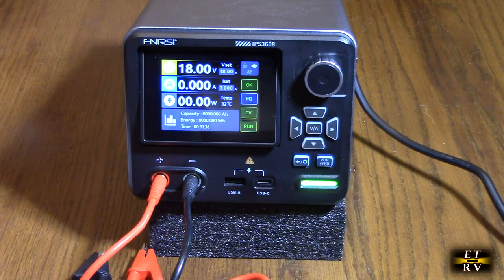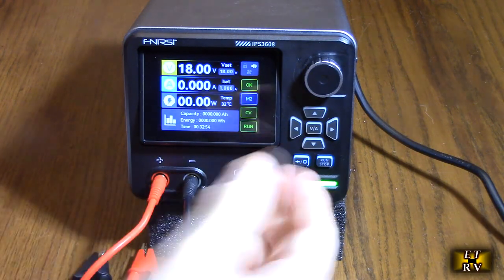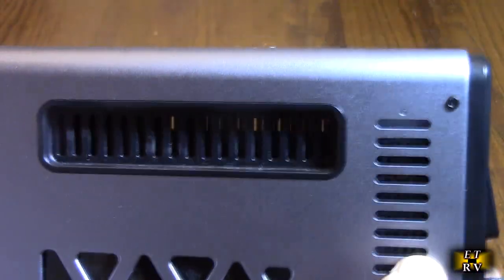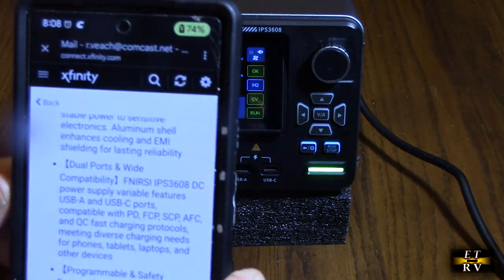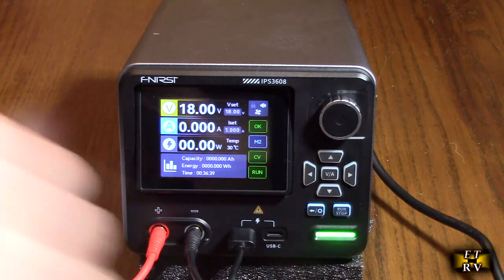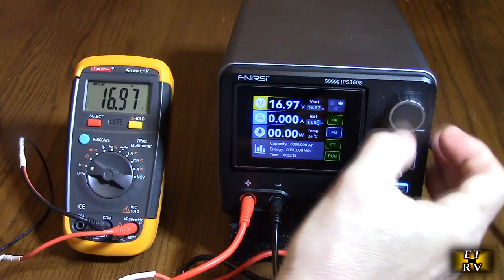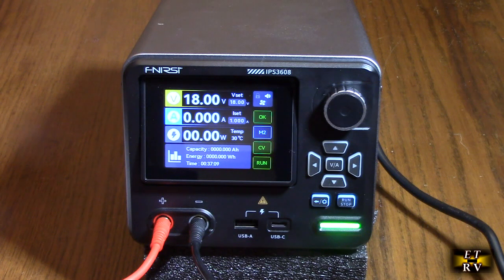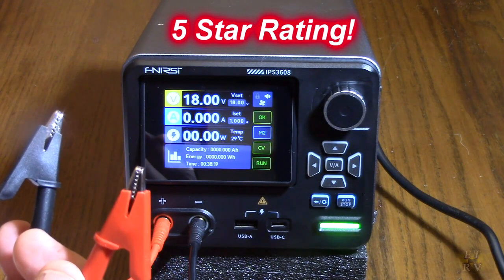FNIRSI Variable Precision DC Bench Power Supply, up to 36V, 8A, 285 Watts with Low Ripple -WOW!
ORDER FNIRSI Variable Precision DC Bench Power Supply, up to 36V, 8A, 285 Watts with Low Ripple on Amazon

FNIRSI IPS3608 DC power supply delivers 36 V, 8 A, 285 W with low 10 mV ultra-low ripple for clean, stable power to sensitive electronics. Aluminum shell enhances cooling and EMI shielding for lasting reliability.

Bench power supply with PC-programmable outputs and six presets for voltage, current, OVP, OCP, OPP, and over-temp protection. Features 8 safeguards for safe, precise operation. PC software offers real-time display, curve recording, preset management, sequential output, and voltage/current scanning

Variable power supply with 4-digit IPS screen featuring Day/Night themes, tilt adjustment, and brightness control. Includes three display modes—Standard, Curve with max/min display, and USB Output—for monitoring voltage and current

Adjustable power supply with one-button start/stop to lock readings. Rear power switch prevents accidental touch. Rear USB-C supports firmware updates and PC connection. Compact design for easy moving. Built-in fan ensures cooling